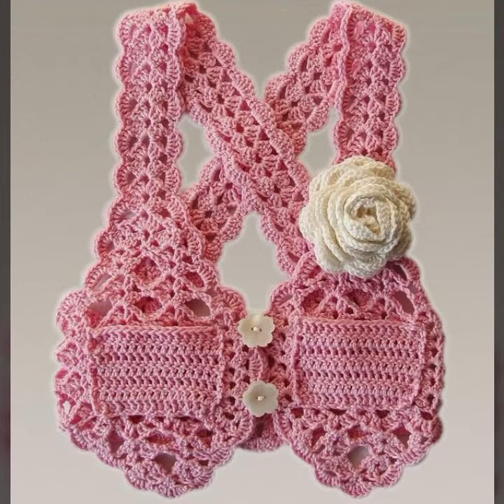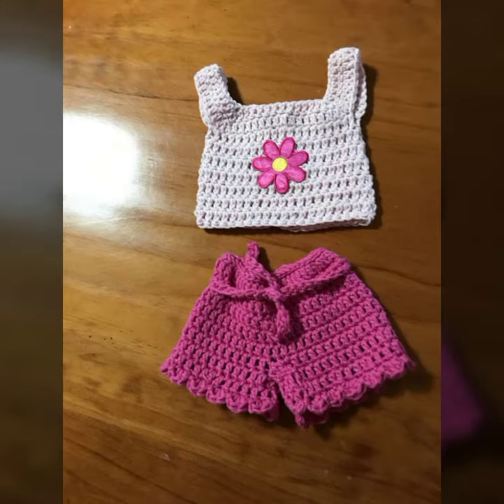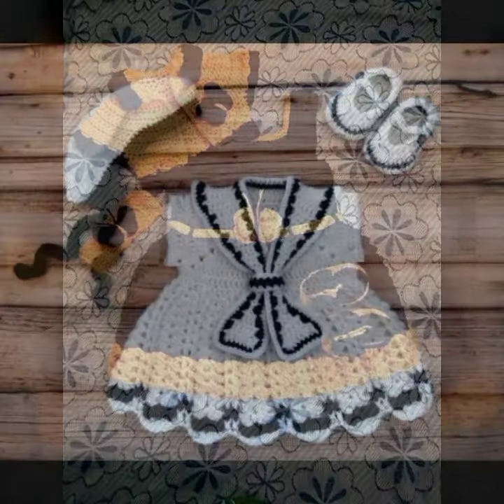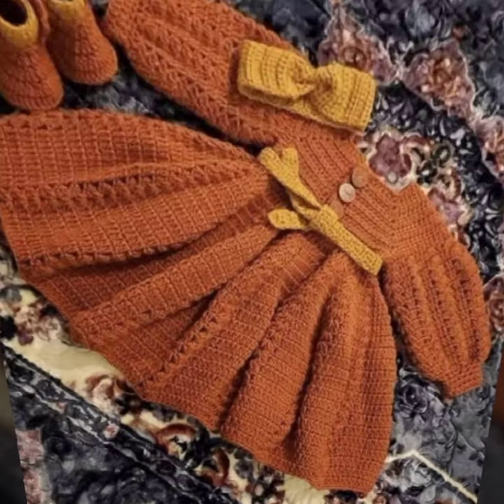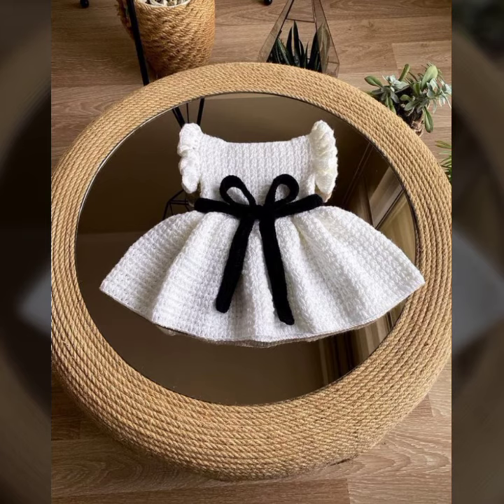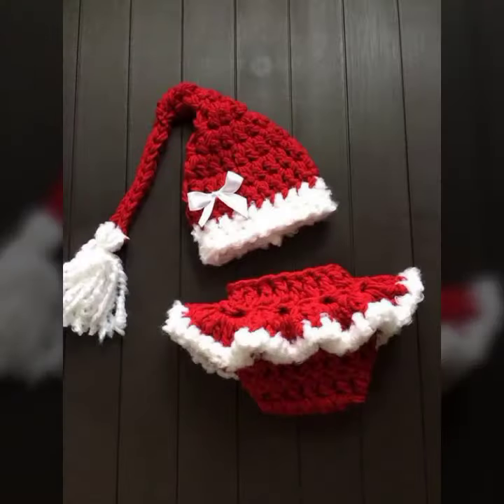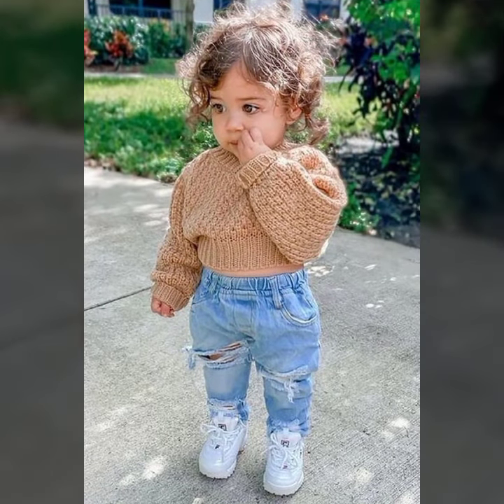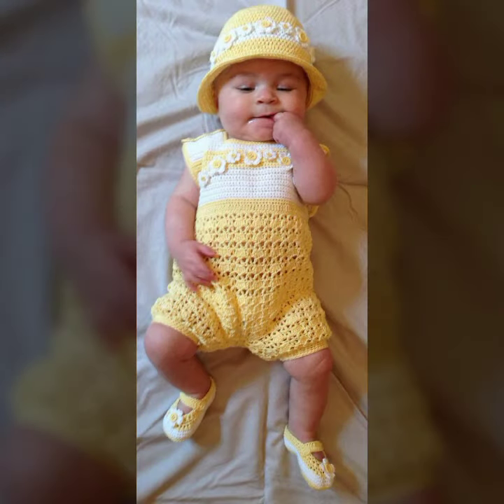Highly Running Ideas For Babies Of Crochet Outfit Ideas Fall Ideas Diy Projects